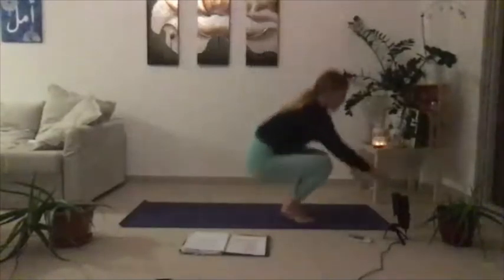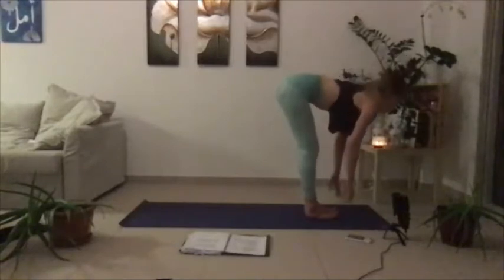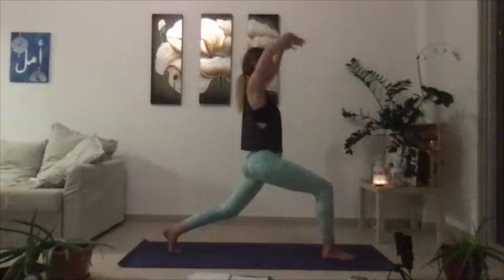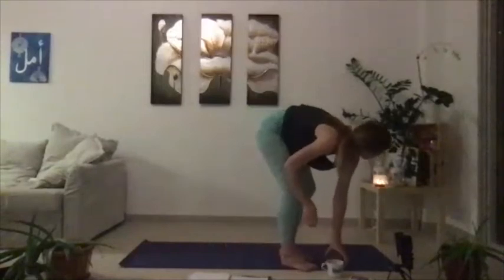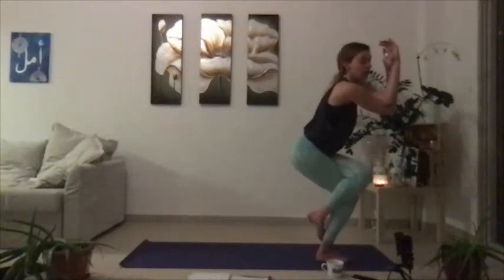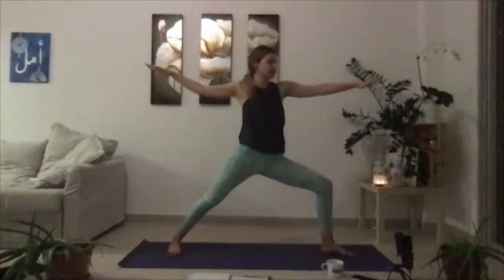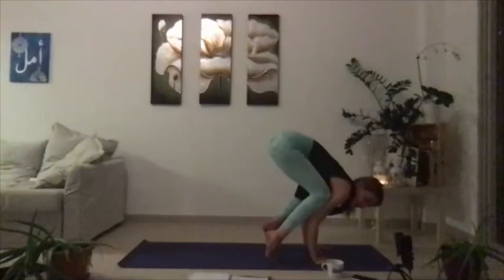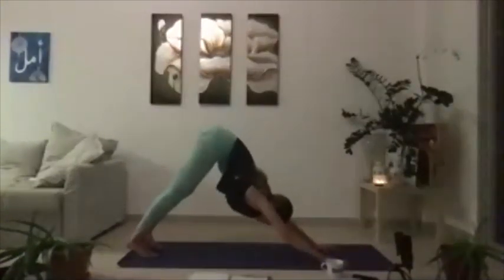Short Vinyasa Flow with Alex - I am Balanced - March 29th, 2020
Vinyasa yoga is strong, fluid and dynamic. Our vinyasa practice links movement with breath, and breath with movement. This is an active and challenging class, however it will be easily modified and accessible to all levels. Yoga is not supposed to look good, it's supposed to feel good - so move in the way that feels good for your body today!

This is a vinyasa yoga class with Alex McRobs, Alex McRobert aka Sober Yoga Girl. Alex created The Mindful Life Practice, which is the first ever Sober Curious Yoga Community. Use yoga, meditation, Community and coaching to quit drinking alcohol and change your life. Alex also teaches Yin yoga, restorative yoga, Power yoga, and meditation, and more. She teaches 200 hour yoga teacher trainings, 300 hour yoga teacher trainings and educates others on how to become sober.

The Mindful Life Practice is a virtual soul center for community, connection, movement and mindfulness. Since we began in March 2020 we have had yoga teachers and students join us from all over the world. We are a mindfulness community but also specialize in sober curious yoga (for people on a sober journey). You can book into classes with us